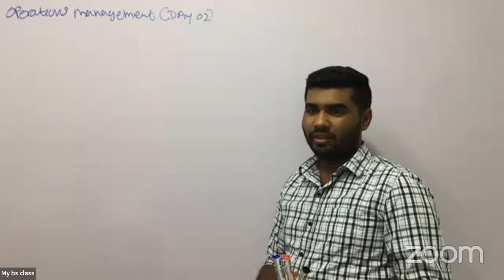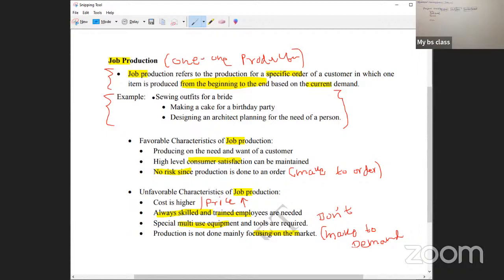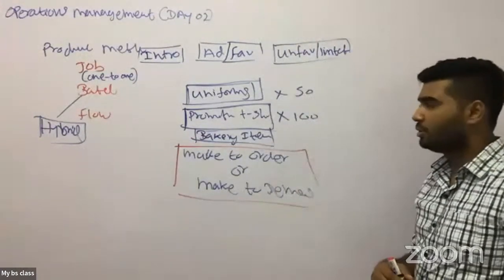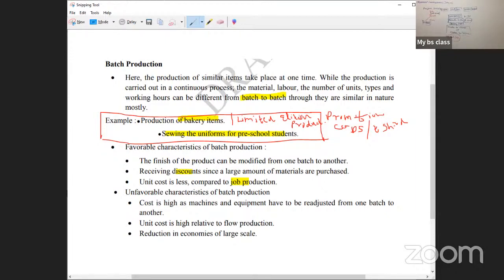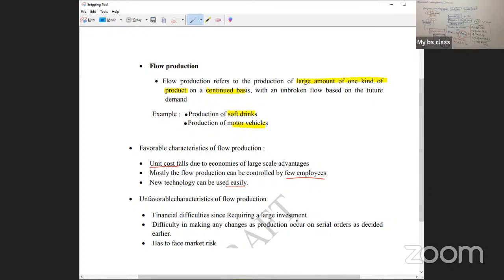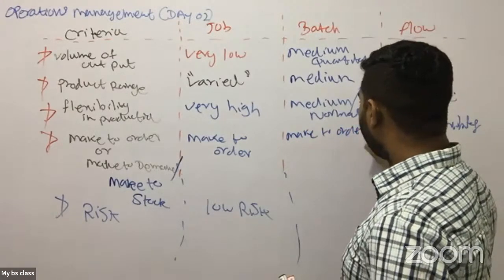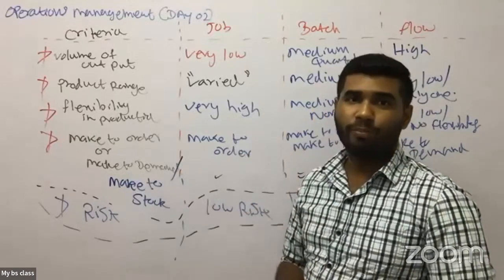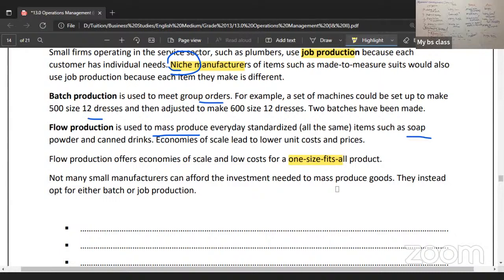13.0 Operations Management (Day 02)